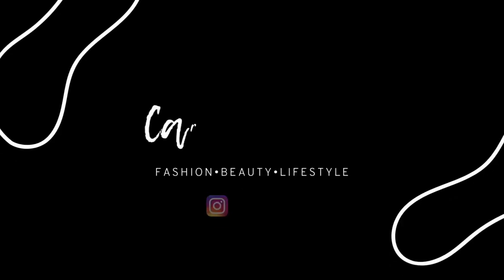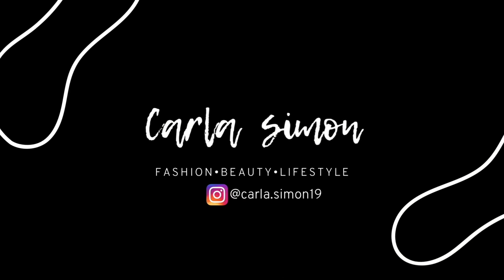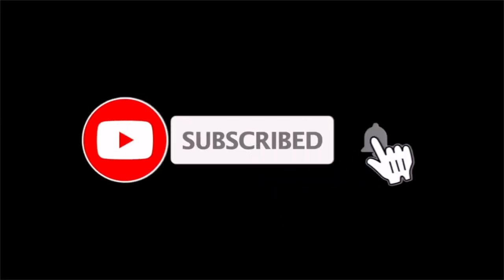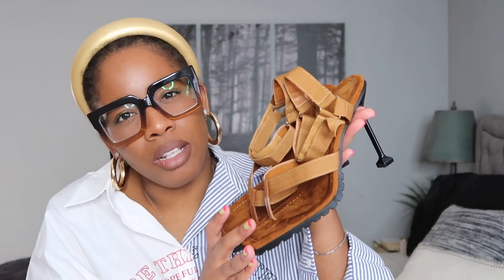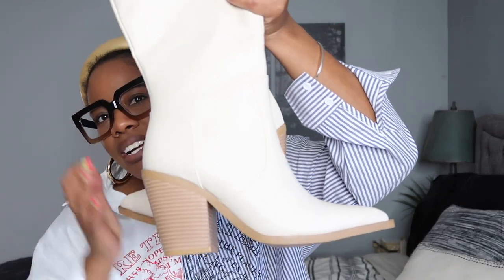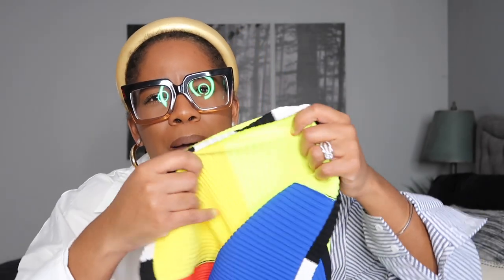Luxury BLACK DESIGNER/ BLACK OWNED Collective Haul| Black Owned Luxury Brands to Support|Carla Simon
In this video I share Luxury BLACK DESIGNER/ BLACK OWNED Collective Haul| Black Designer Must Haves. As you all know by now, I will support Black anytime I can. Here are some of my latest purchases from Luxury Black Designer like CHRISTOPHER JOHN ROGERS and Black Owned Boutiques such as TWELVE AM. Hope you enjoyed this video.

Just Fab Boots
Petit Kouraj Handbag

PRODUCTS USED